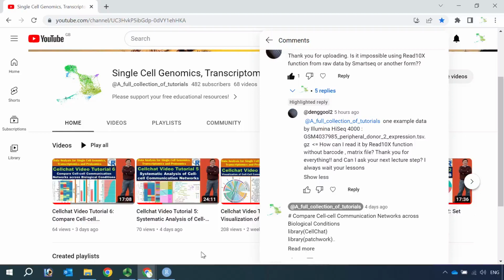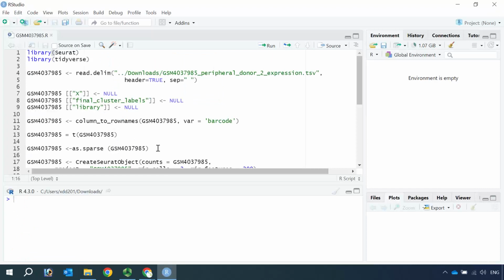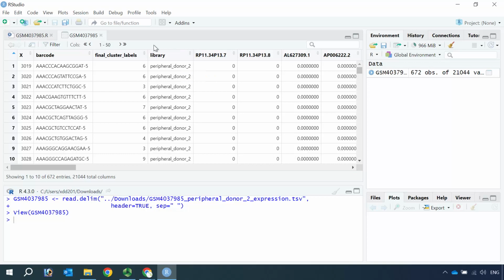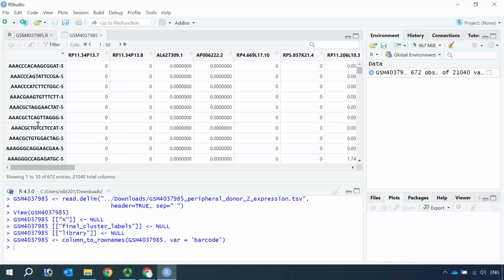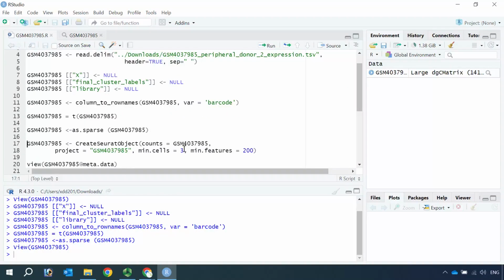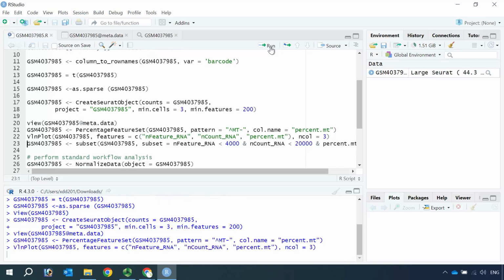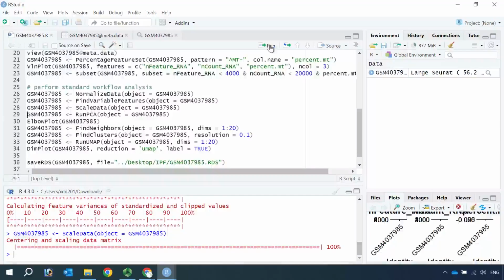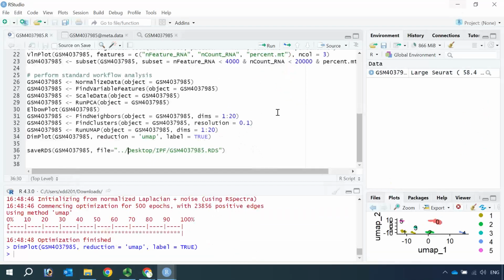Fans requested Video 1: Analysing Dataset GSE4037985 (A TSV Dataset)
Fans requested Videos